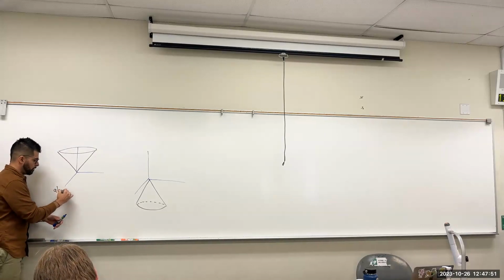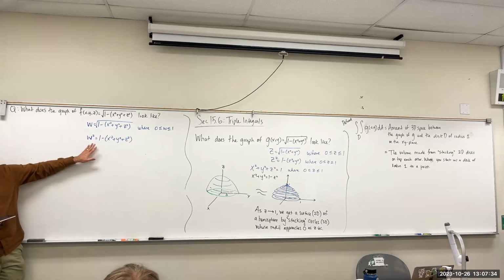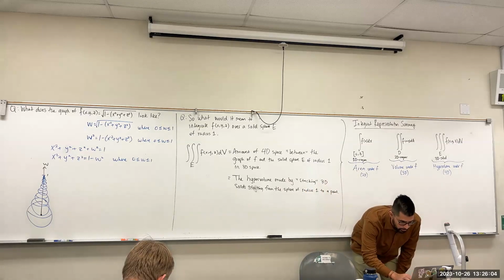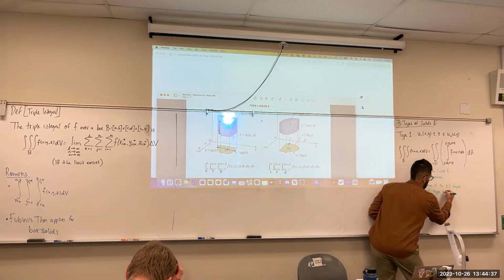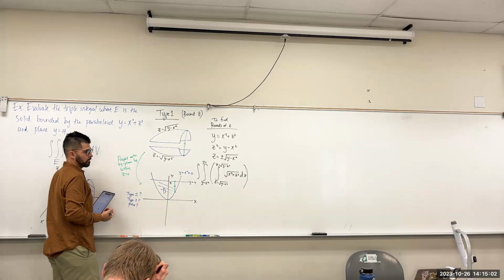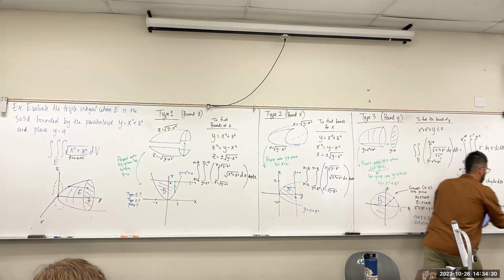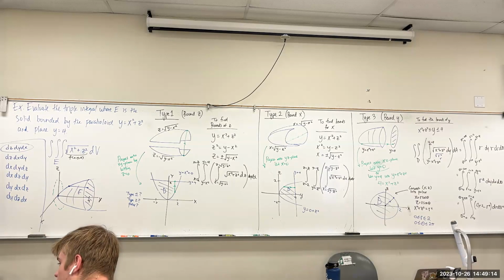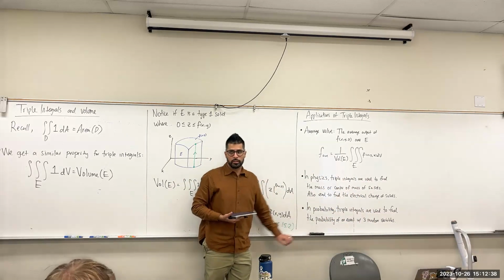Sec 15.6: Triple Integrals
Chapters:
0:00 Remarks about Cones
4:34 Triple Integrals Intro
34:42 Triple Integration Summary
48:53 Triple Integrals over General Regions
1:37:15 Worksheet Problems
2:03:29 Triple Integrals & Volume Summary